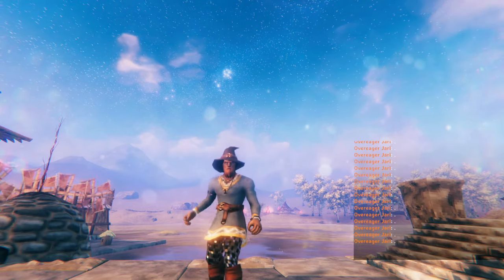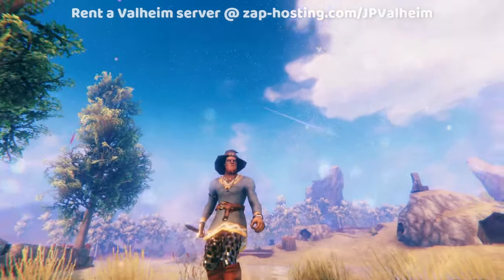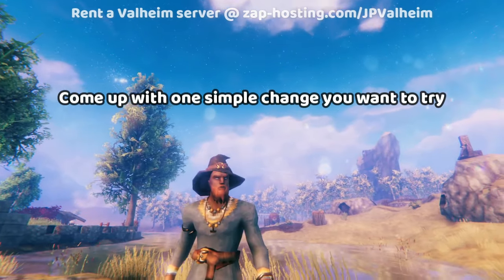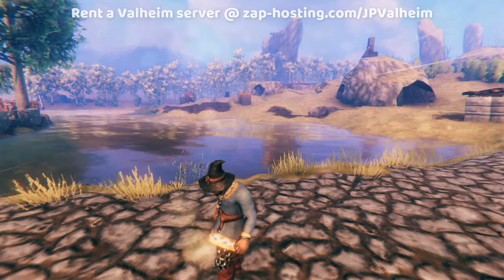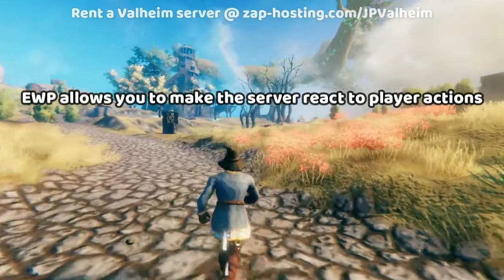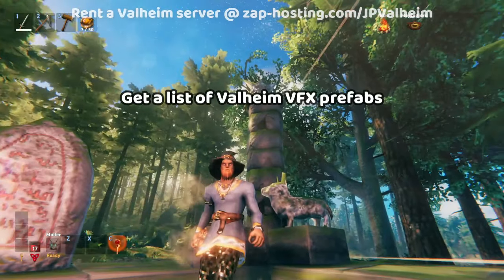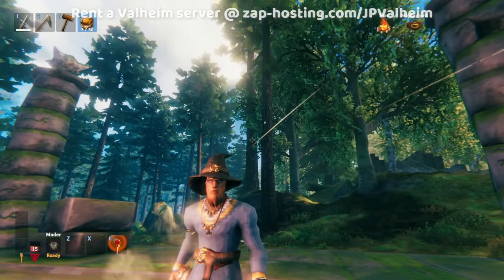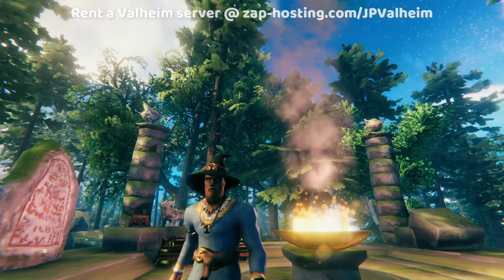A Beginners Introduction to Valheim Expand World Prefabs EWP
Chapters:
00:00 Introduction
01:02 How to Get Started
01:37 YAML Files
02:04 EWP can change Valheim
02:46 DEMO Silver Buff
03:40 Focus on simple scripts
04:07 DEMO Blocking Buff
04:56 Try almost any idea you have
05:18 How to learn EWP
05:44 Focus on one idea
06:13 Basics of tying prefabs
08:15 How to add delays
09:55 Intro to data.yaml
11:28 Review of prefab and data yamls
11:55 Make the server react
12:24 Changes can be subtle
12:39 DEMO Alternative Boss Progression
13:37 Get a list of Valheim FX Prefabs
15:07 Keep it simple
15:52 Examine object data with WEC
18:11 spawn_object prefab data=customname
19:42 Rent a Valheim server